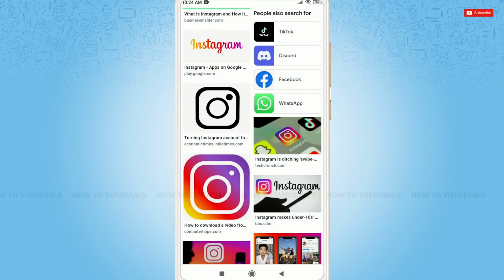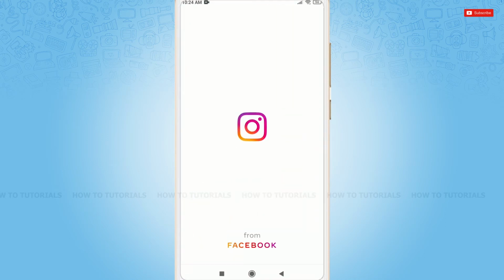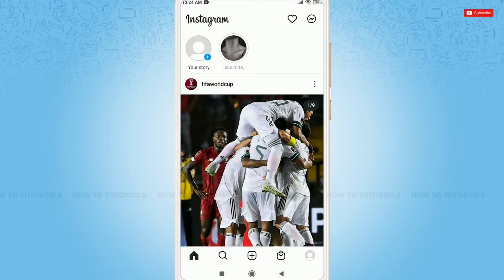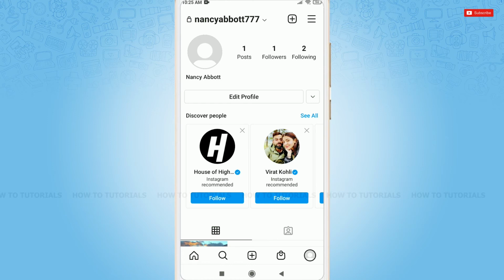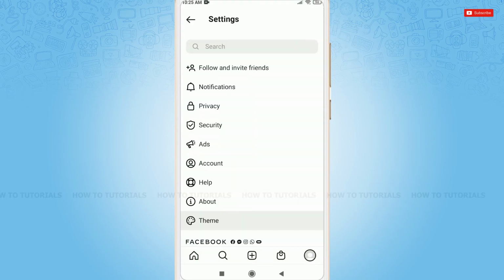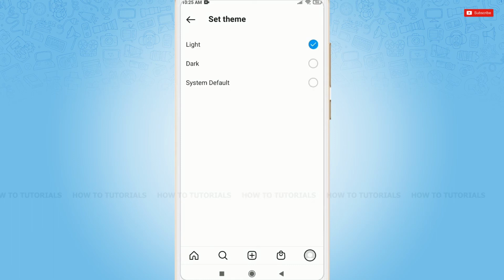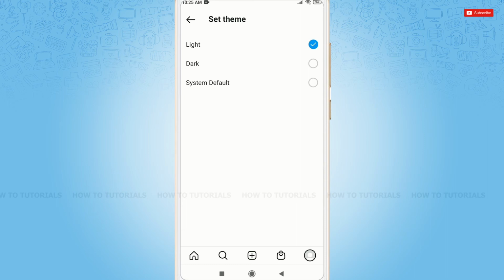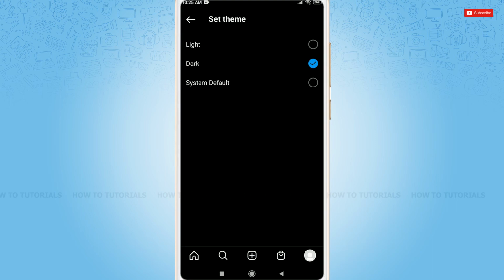How To Enable Dark Mode In Instagram 2021 | Turn On Instagram Dark Mode | Instagram Mobile App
"How To Enable Dark Mode In Instagram 2021 | Turn On Instagram Dark Mode | Instagram Mobile App" - A Video Guide by How To Tutorials.

This tutorial video guides you on how you can enable dark mode in Instagram with the steps given:
1. Open Instagram app and get logged in.
2. Tap on ‘Profile’ on bottom right corner.
3. Tap on three horizontal line on top right.
4. Tap on ‘Settings’.
5. Tap on ‘Theme’.
6. Select ‘Dark’ mode tapping on checkbox beside it.
Dark mode has been turned on.